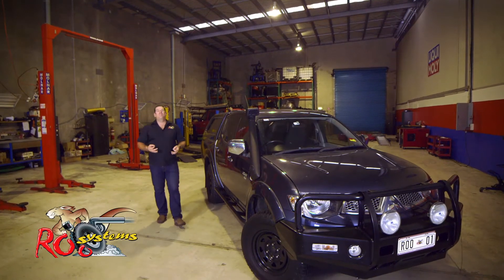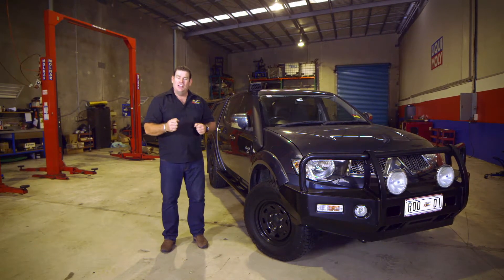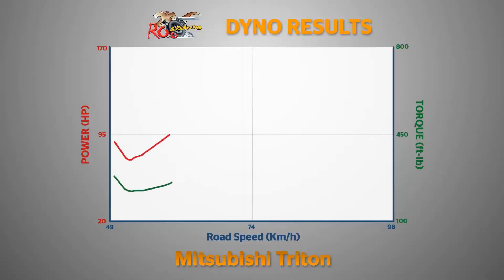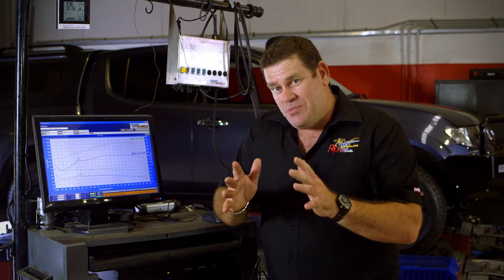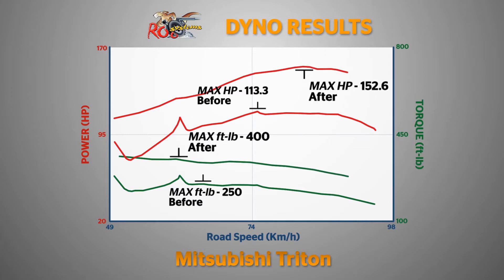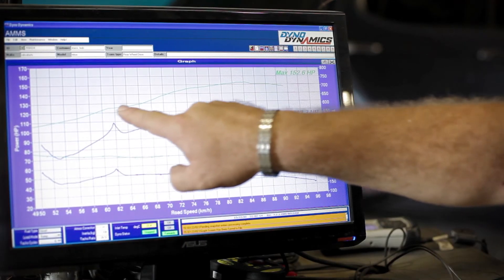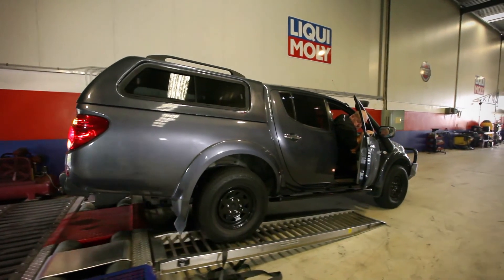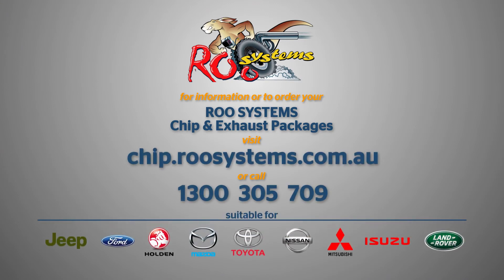Mitsubishi Triton: Before & after dyno test - Roo Systems Diesel Chip & Exhaust Package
At Roo Systems we dyno tested the Mitsubishi Triton to see the results of fitting our premium matched custom tuned diesel chip and exhaust package.

Results: Stock standard
Max Horsepower (HP): 113.3
Max Torque (ft-lb): 250

Results: With a Roo Systems custom tuned Chip & Exhaust package
Max Horsepower (HP): 152.6
Max Torque (ft-lb): 400

*All before and after dyno figures are at the wheels -- not the flywheel

That's over a 35% gain in Power and Torque, with up to 15% better fuel economy.